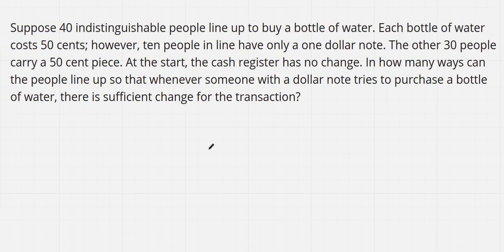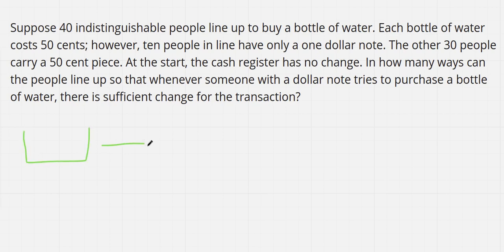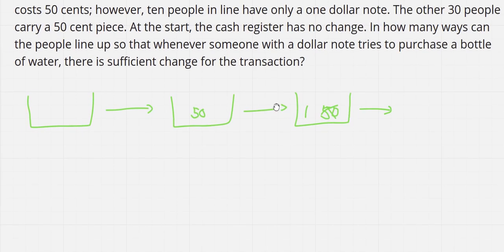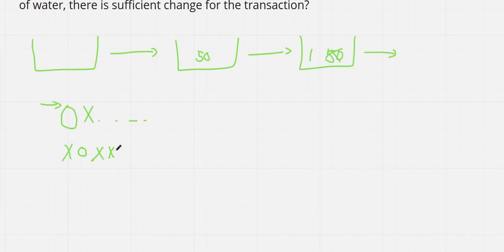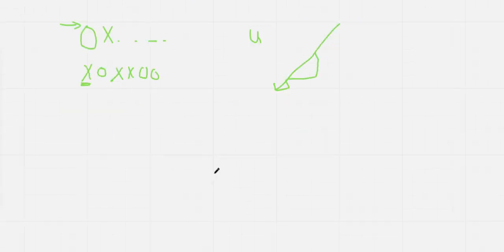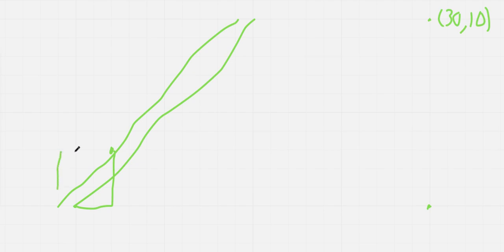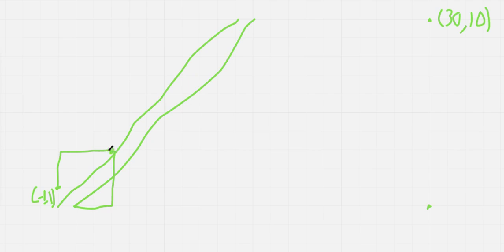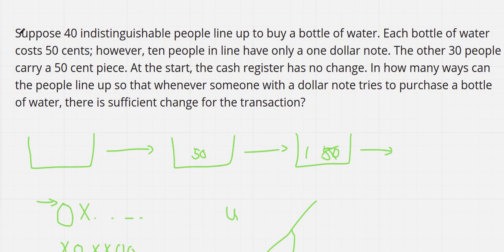Combinatorics Part 5: Line Up Everybody! Bijectively Solving a Problem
In part 5 of a part 6 series on combinatorics through examples and problems, I stutter a lot. Also, I go over what I call the generalized Catalan problem which should emphasize the importance of bijections in general combinatorial problem-solving.
Don't just memorize the formula, think about the process which gets you the formula!